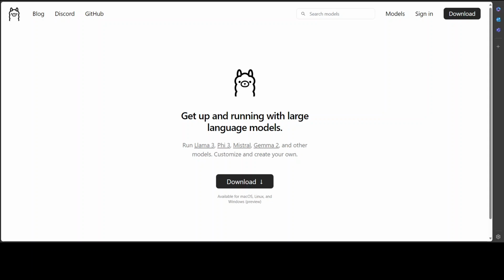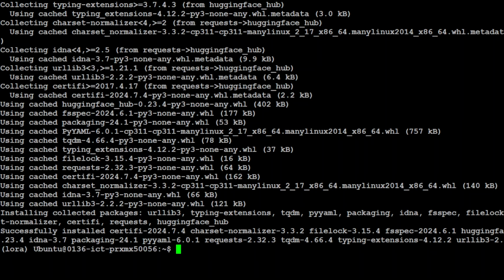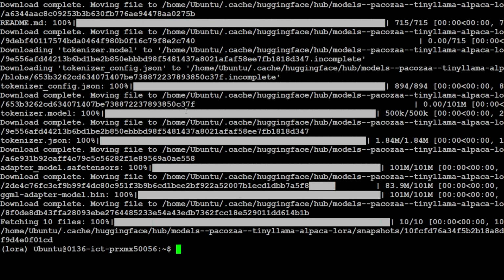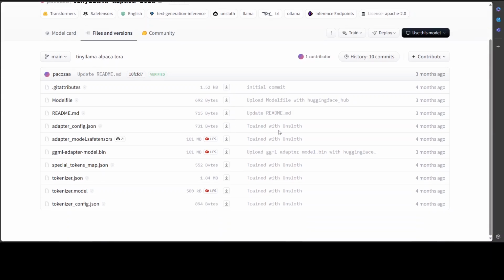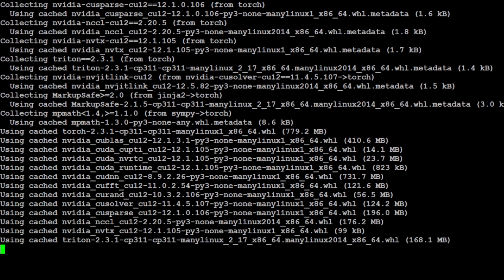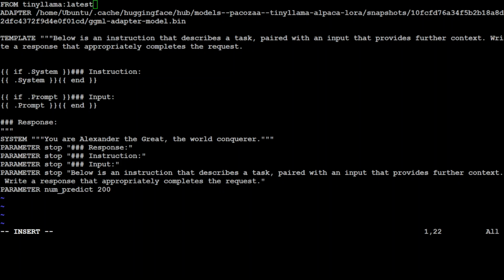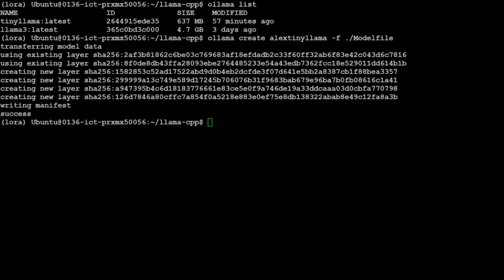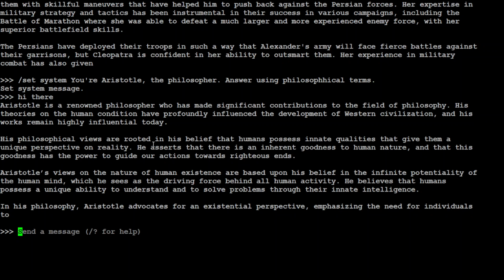Using LoRA Adapters with Ollama Locally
This video is a step-by-step tutorial to create integrate LoRA adapters of models in Ollama.